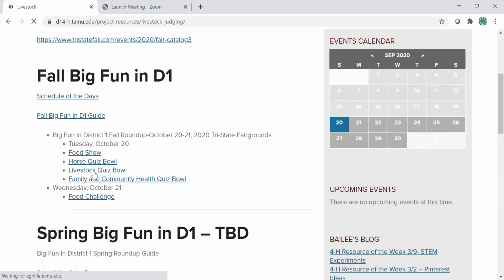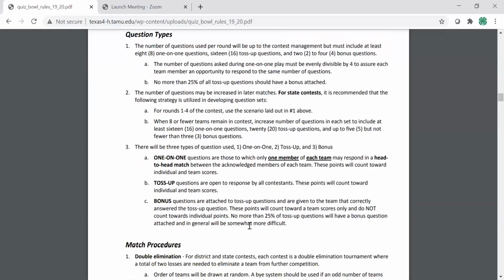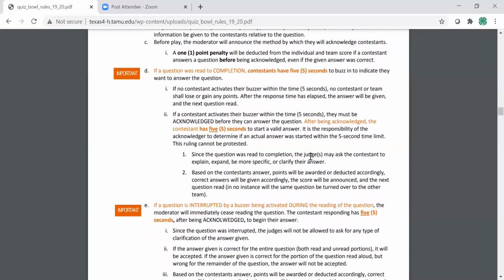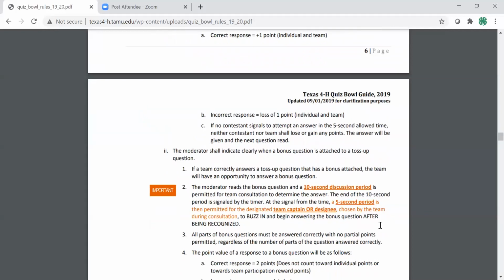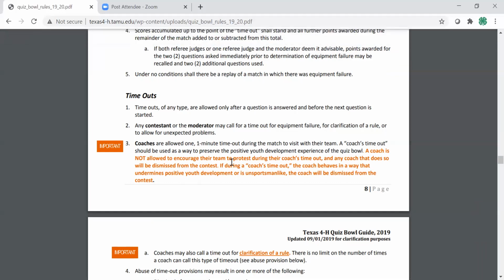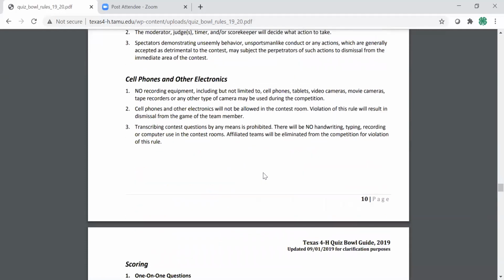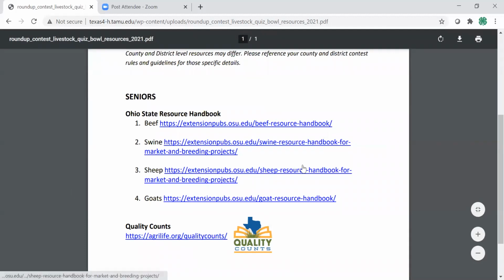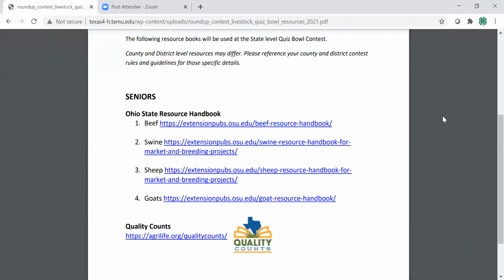District 1 4-H Quiz Bowl Overview 2020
District 1 4-H Quiz Bowl Overview/Coaches Training